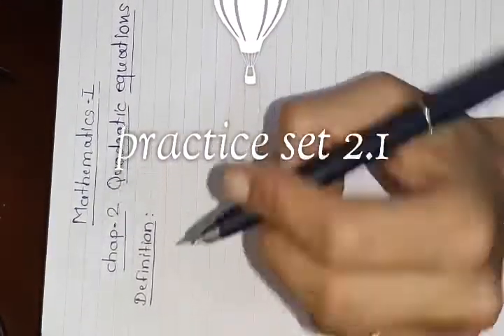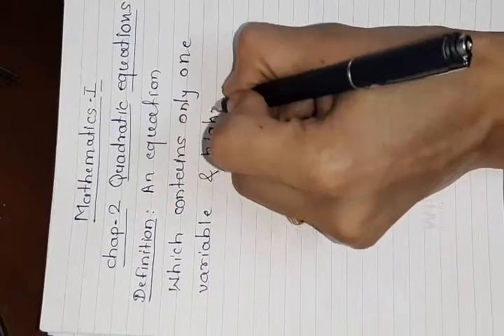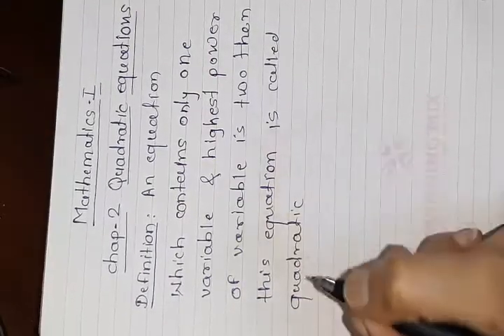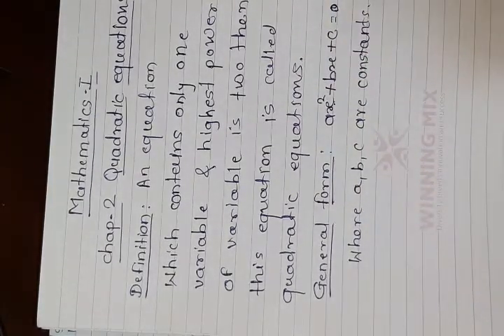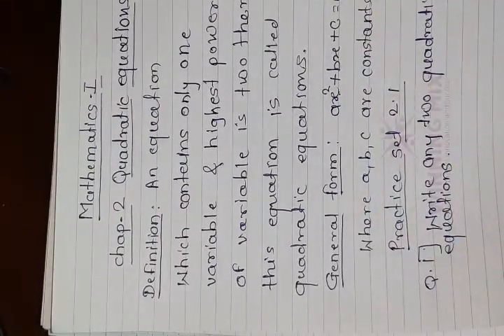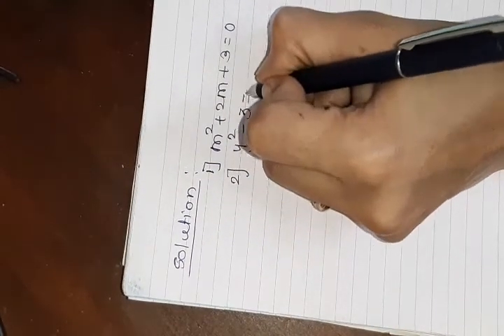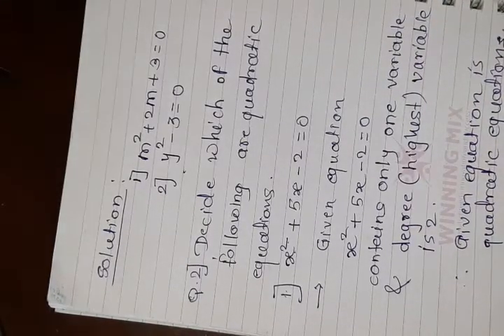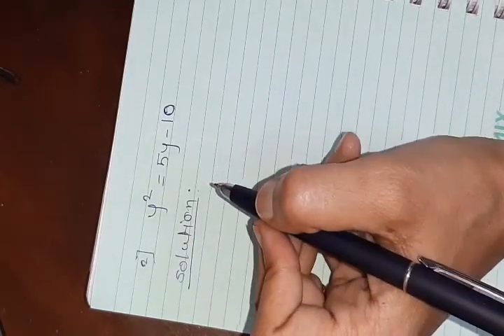Quadratic equations (practice set 2.1)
SSC (Maharashtra board) Mathematics 1
(Semienglish /english medium)
Chapter 2- Quadratic equations
P.ractice set 2.1
Q.1 Part 1